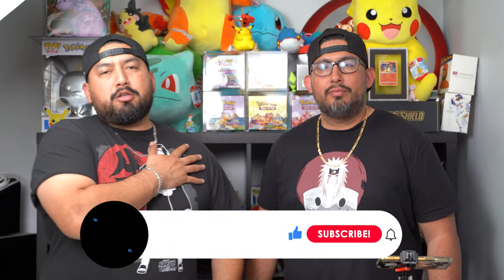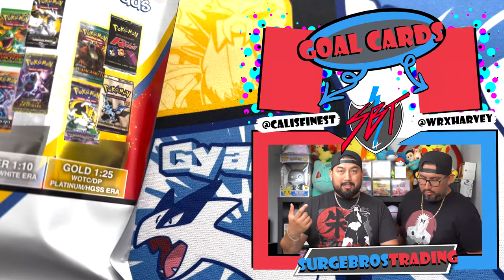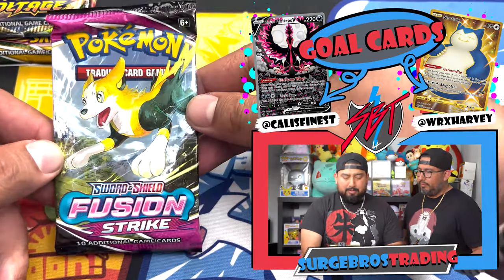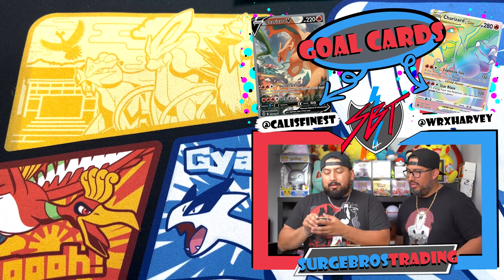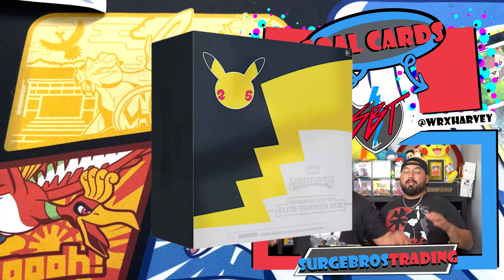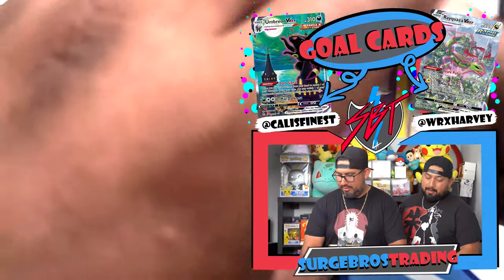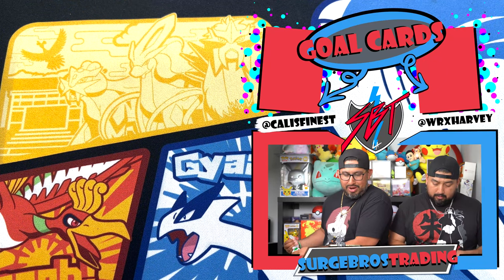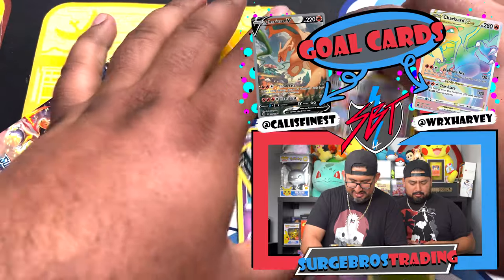4 @PokeRev 3.0 Mystery Packs!! Vintage Pack Hunting!! Did You Get Your Hands on Some??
WeOpen up 4 @PokeRev 3.0 Mystery Packs!! We Go Vintage Hunting and Hit Some Secret Rares Cards On The Way!! Were you BAble To Get Some?

Get Involved! Comment Your Chase card to be featured

We Post Every Sunday, And Friday 9AM PST!!

Dress Up Like Surge Bros with these Dope Hats!!!

Follow These Twitter Accounts for the Pokemon Drops!